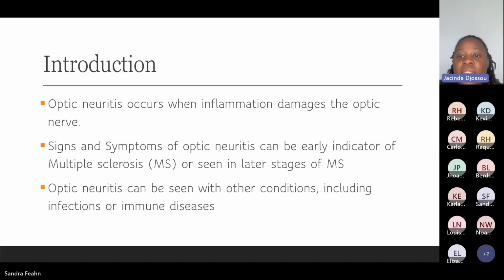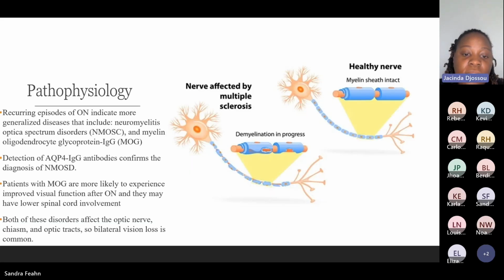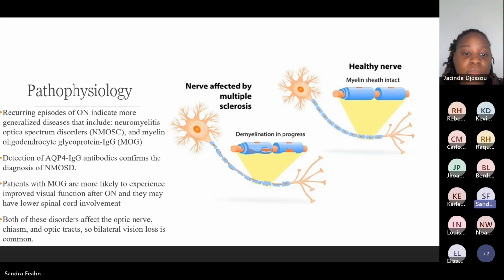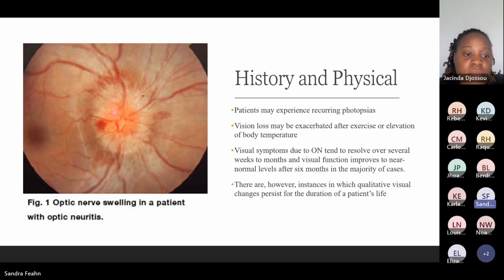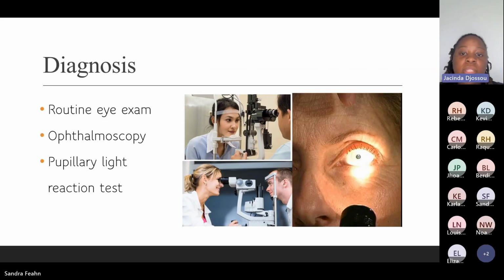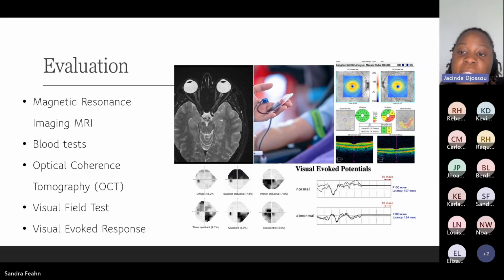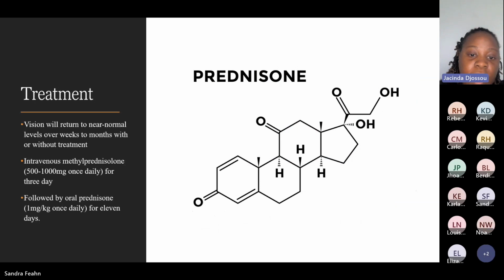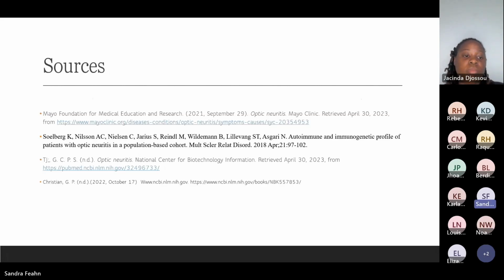Optic Neuritis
By Sandra Feahn and Jacinda Djossou